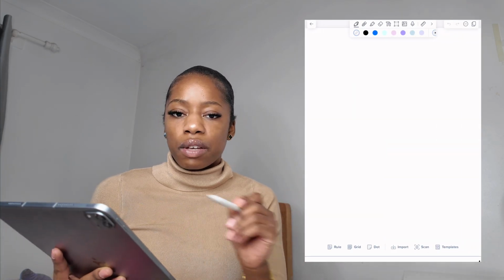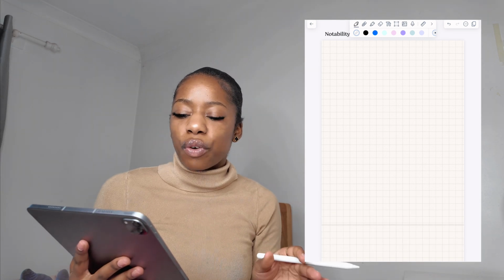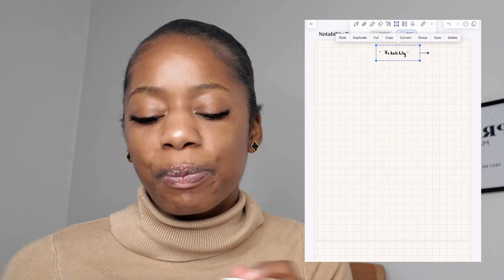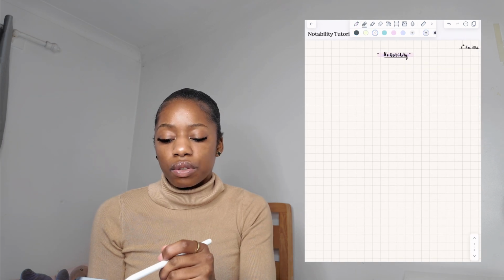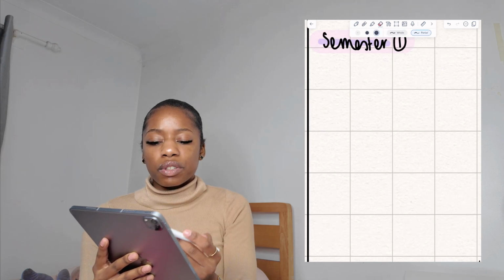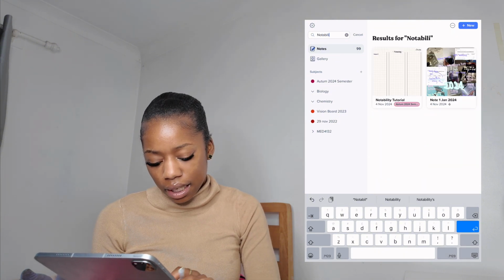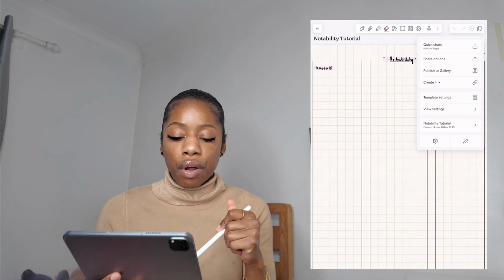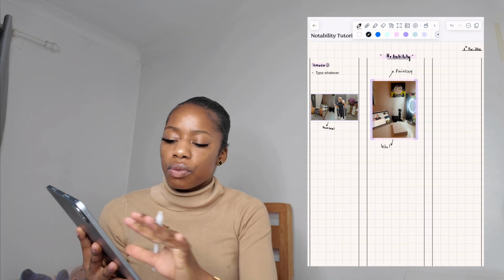How To Use Notability On The iPad Pro | Digital Notes & Student Guide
Hi hope you enjoyed this ipad vlog, remember with these apps and tips,  you can change your life for the better  :)

How to use notability on the iPad Pro | student guide & digital notes
How to take noteson the ipad
Student guide iPad Pro
Digital notes
Ipad notew

Timestamps:
00:00 intro
00:38 start of tutorial
02:08 Pens
03:25 Rulers
03:49 Highlighters
04:46 Grids & notetaking & Pencil
05:45 Eraser
06:21 Organise folders
07:26 Advanced features
08:55 Text
09:20 Diagrams
09:57 Outro
10:21 End

UK📍